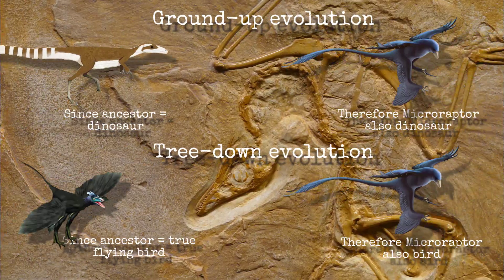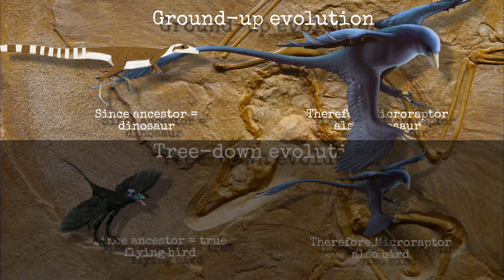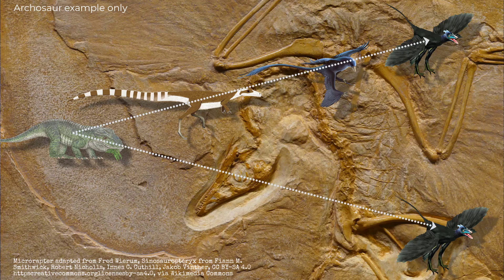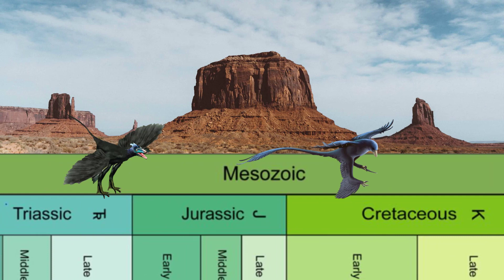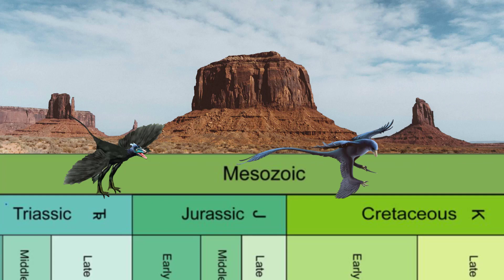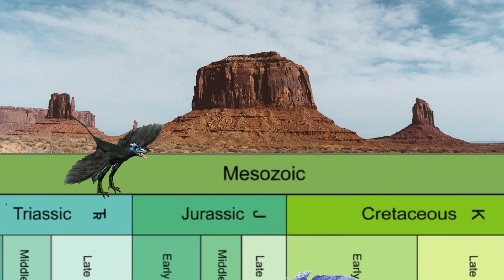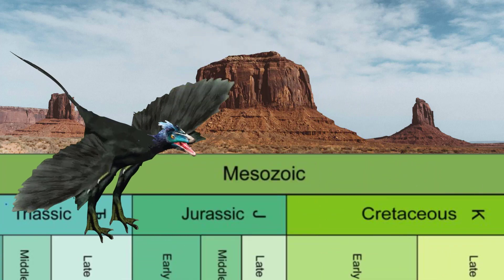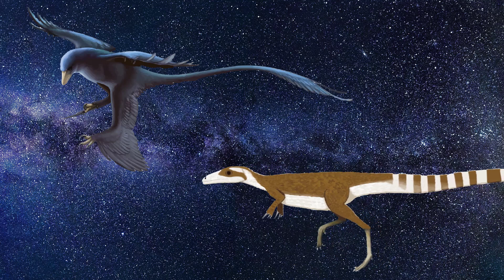Did Dinosaurs Have Feathers? Part 2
Recently, some creationist researchers have suggested that dinosaurs did not have feathers. This contradicts the research of other creationists who say they did. So, what are lay Christians to think of this in-house quibble? In this three part series, Dr. Ken Coulson unpacks the science behind this debate in the hope of bringing some resolution.